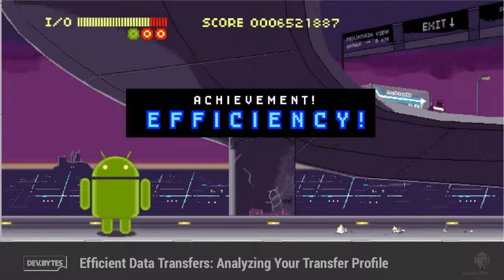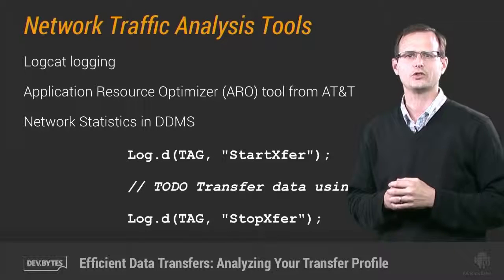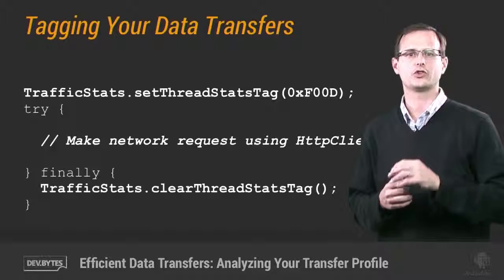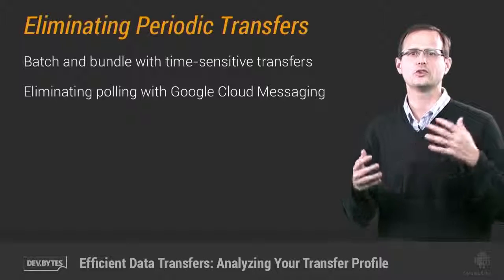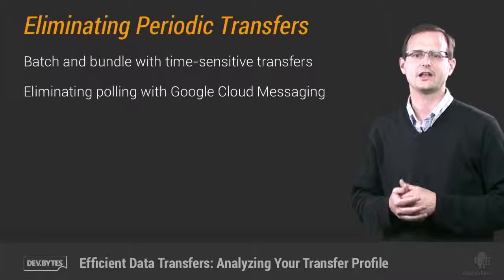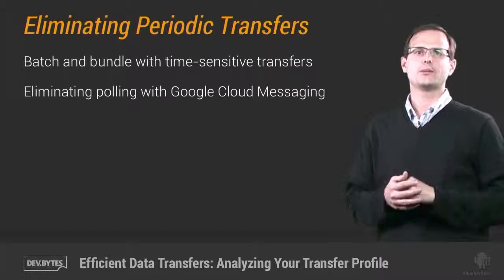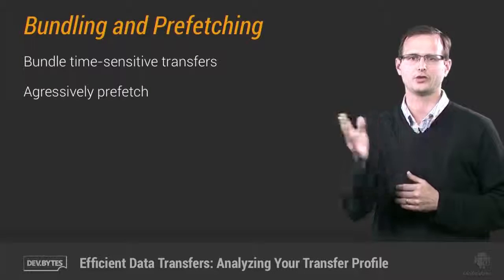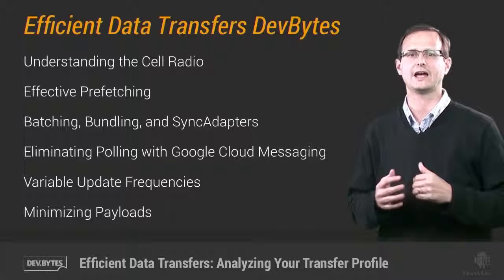DevBytes Efficient Data Transfers Analyzing Your Transfer Profile